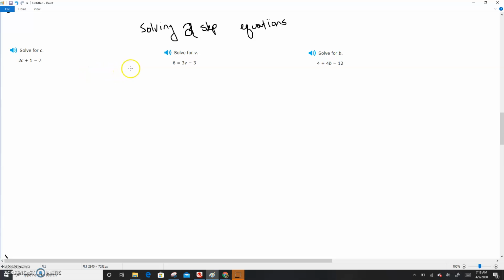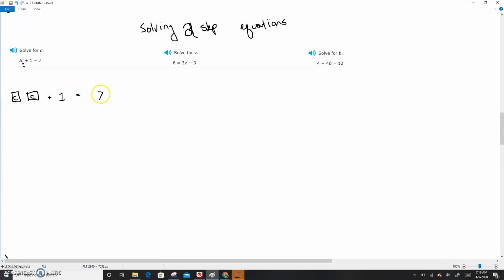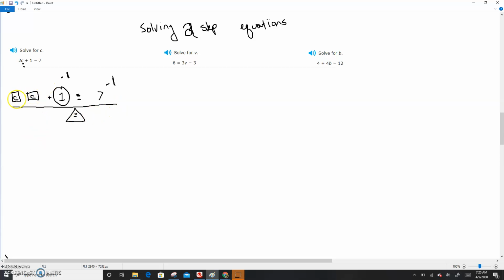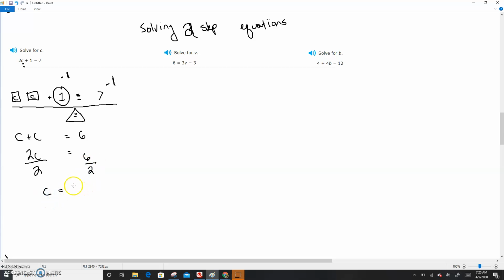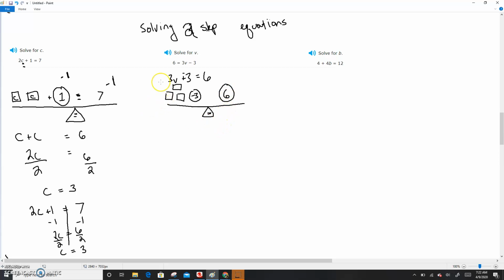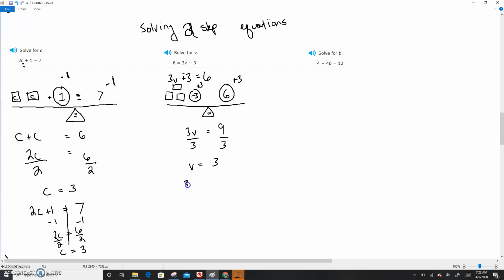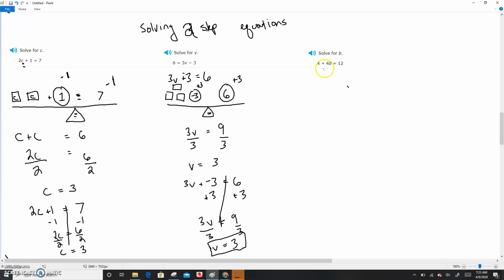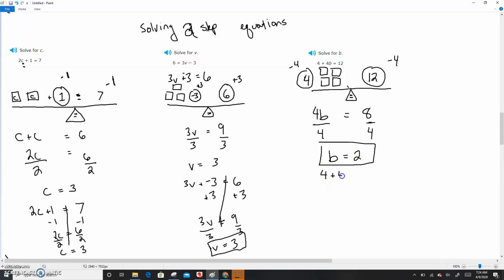4/16 Solve Two-Step Equations (QEB)